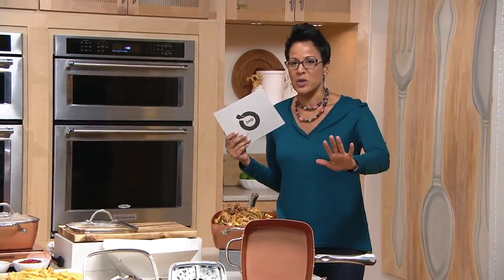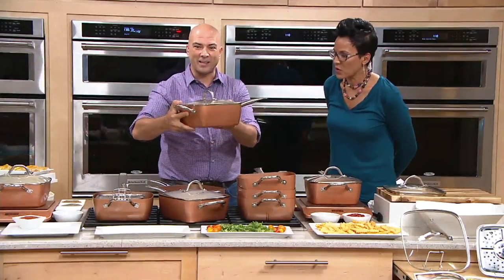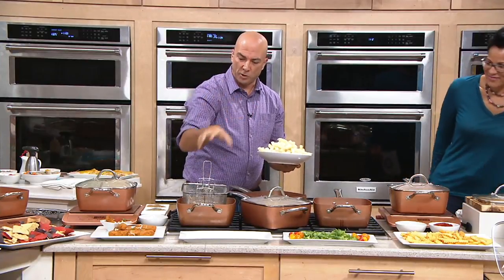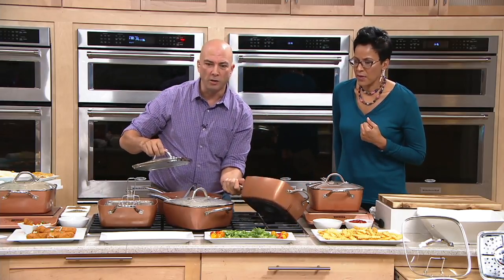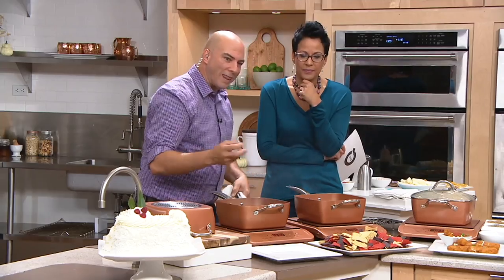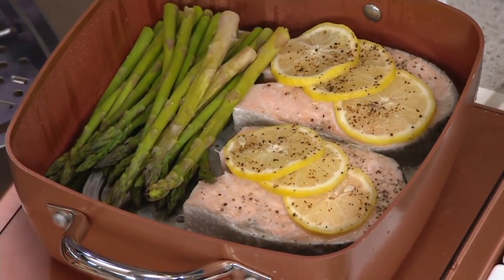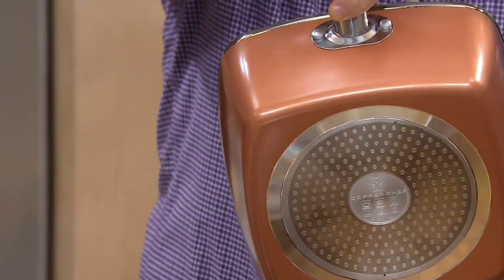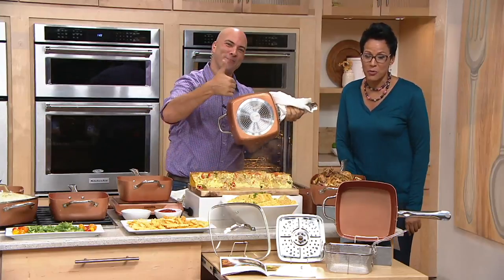Copper Chef 9.5" Square Pan with Lid, Fry Basket, Steam Rack & Recipes on QVC